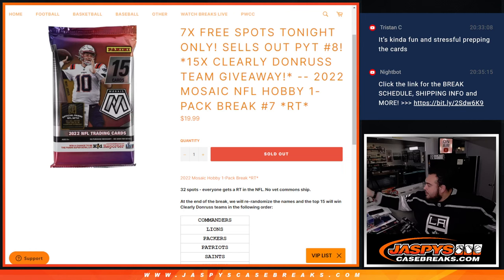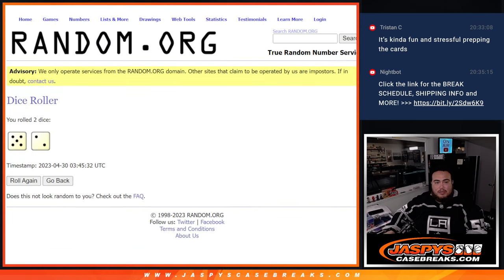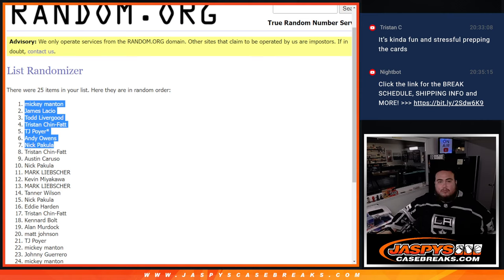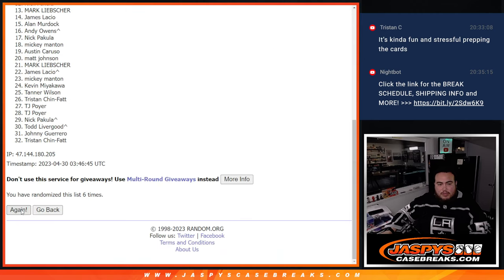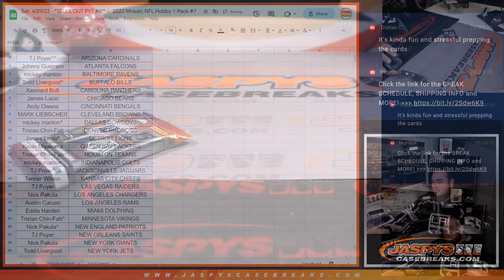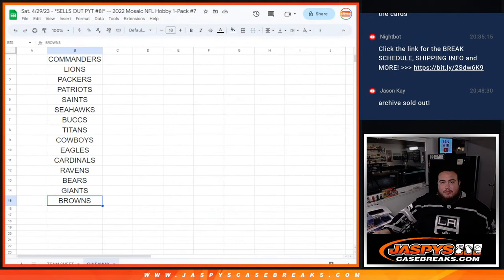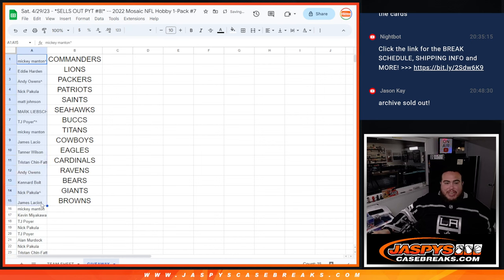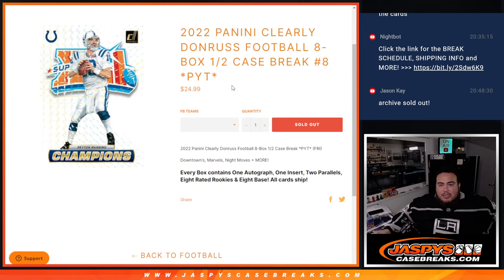Sat. 4/29/23 - *SELLS OUT PYT #8!* -- 2022 Mosaic NFL Hobby 1-Pack #7